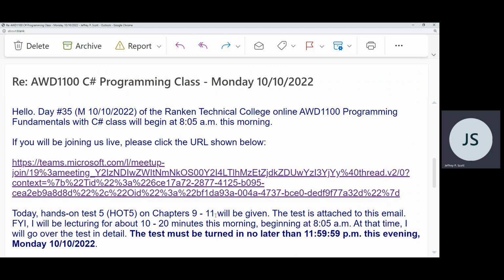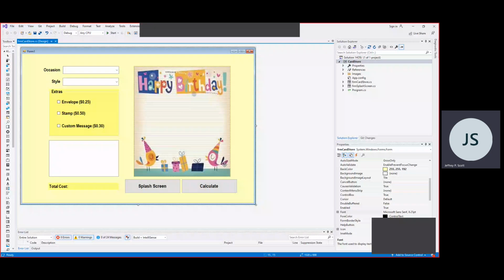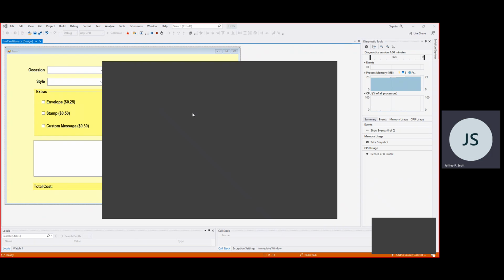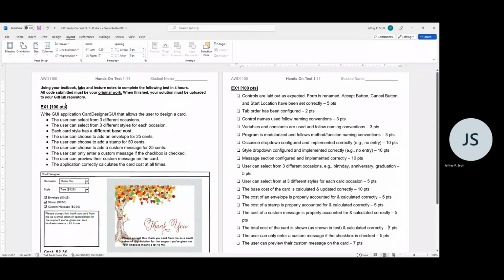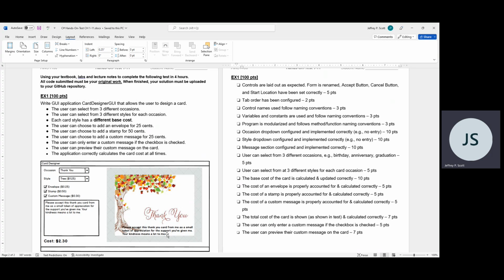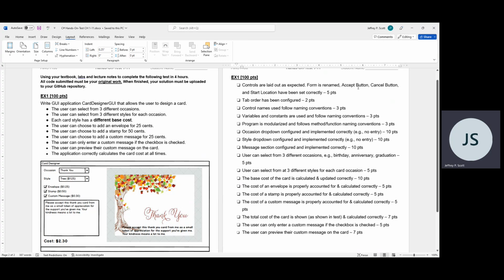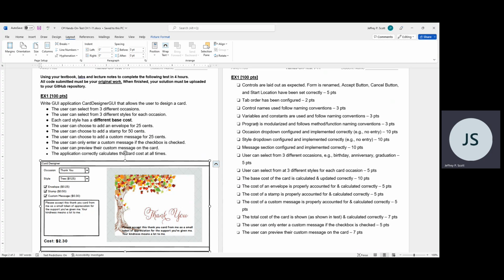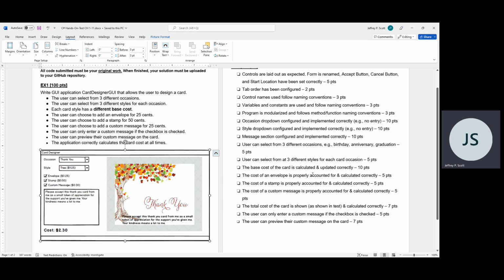AWD1000 - C# Programming fall 2022 - Day #35 - Monday 10/10/2022 HOT5 - Explained